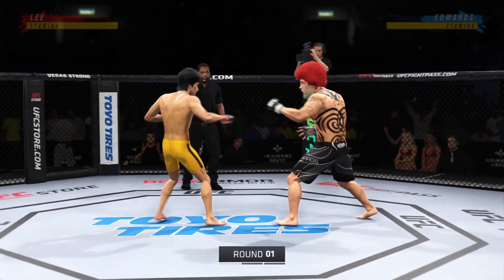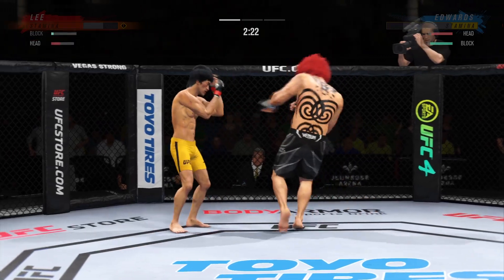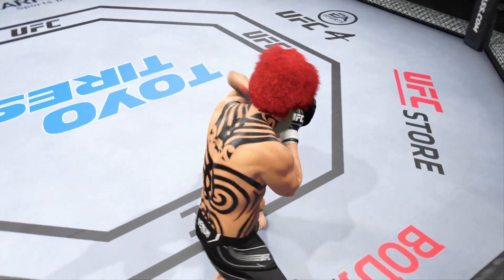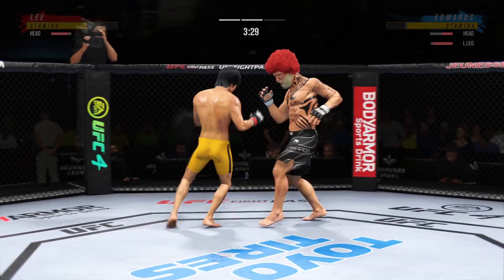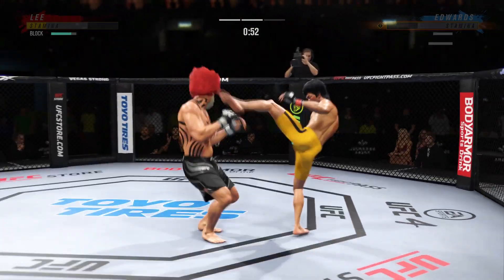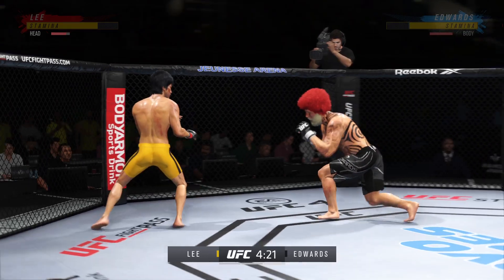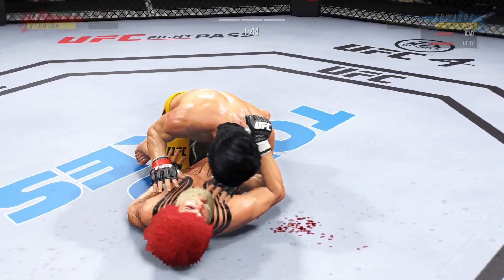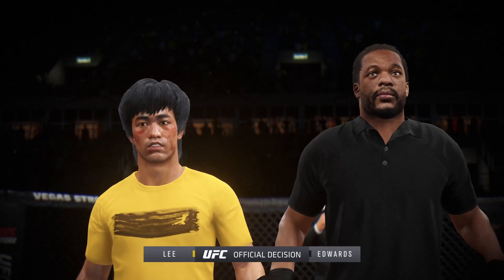BRUCELEE VS EDWARDS I UFC4 | PS5 Gameplay | 2023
UFC 4

 is a fighting game based on the mixed martial arts promotion Ultimate Fighting Championship (UFC). There are 229 unique fighters, with 81 alternate versions. The game features a career mode, which was designed to be an "onboarding experience" to teach the player the basics of four MMA disciplines which include boxing, kickboxing, wrestling, and jiujitsu. The goal of the career mode, which allows players to create their own custom fighter, is to become the G.O.A.T. (which stands for "greatest of all time"). As players progress in the game, they can choose to accept or decline fights, which will affect the development of the fighter's career. The control scheme was also improved and streamlined to make the game more accessible. Multiplayer modes, including Blitz Battles, and Online World Championships, would also be available. In addition to fighting in The Octagon, players can also fight in Backyard and Kumite, which resembles an underground fighting arena. However, unlike its predecessor, Ultimate Team would not return in UFC 4.

ufc 4 bruce lee
ufc 4 pc
ufc 4 tips
ufc 4 game
ufc 4 online
ufc
ufc latest fight 2023
ufc 287
ufc 294
ufc 291
ufc free fight
ufc fight
ufc 293
ufc 290
ufc 292